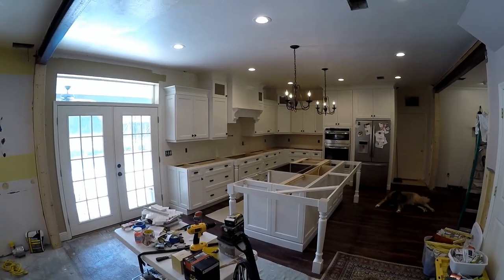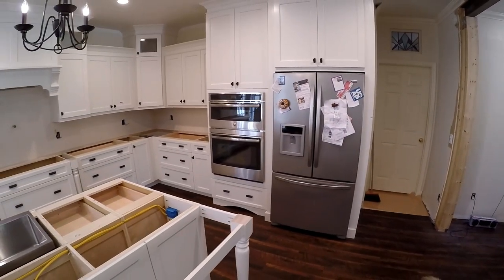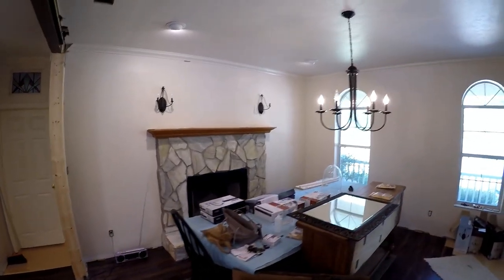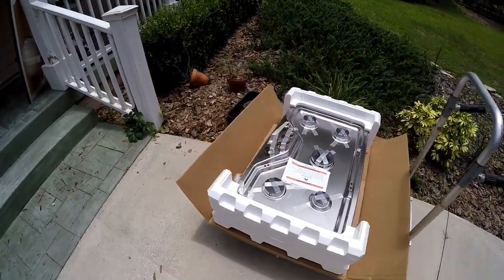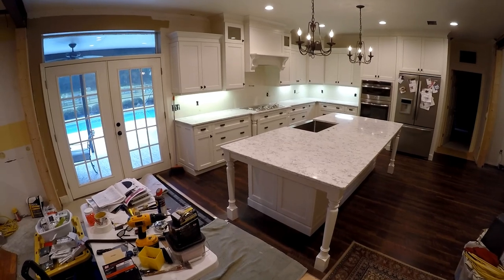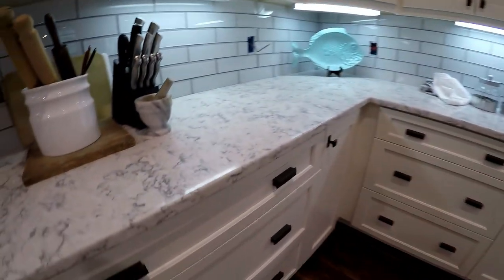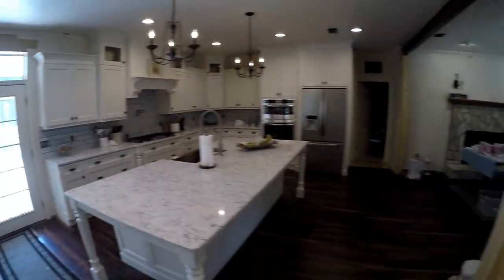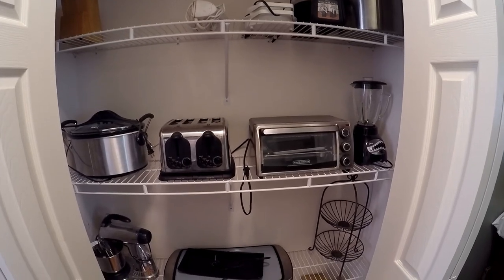DIY Kitchen Remodel #13: Quartz Countertops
Quartz:  LG Viatera Rococo
Hood Insert
Pot Filler